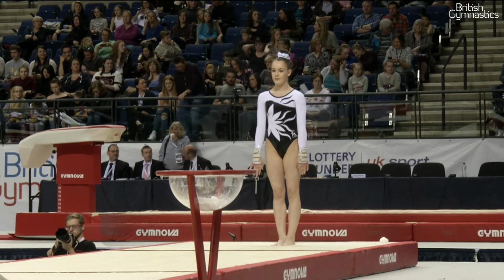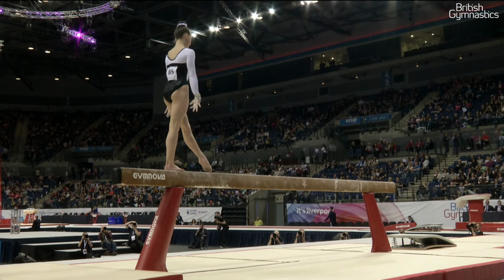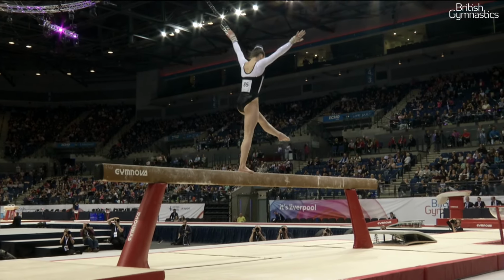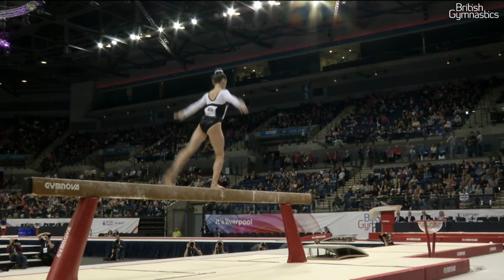Lana Chilton Beam BRONZE Women's Senior Apparatus Final 2017 British Gymnastics Championships